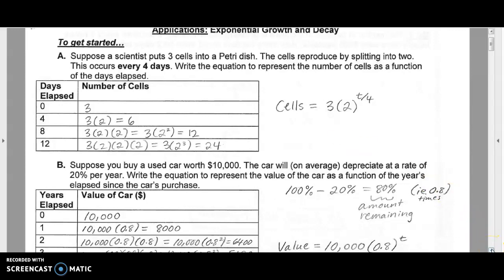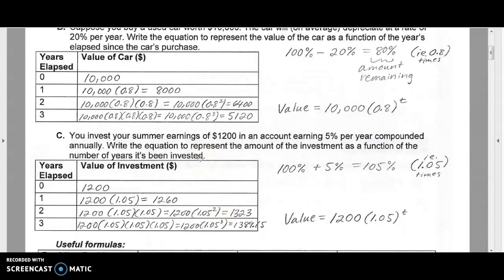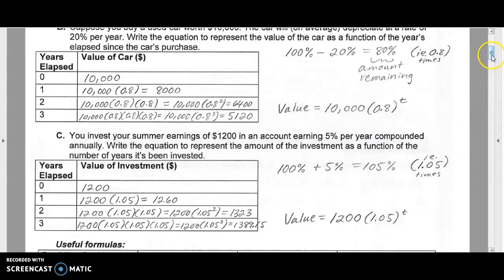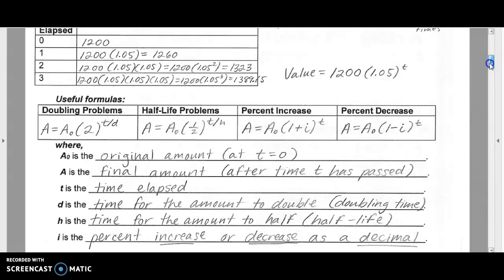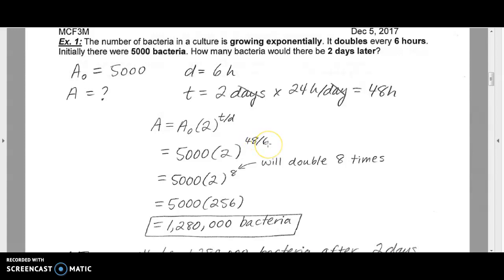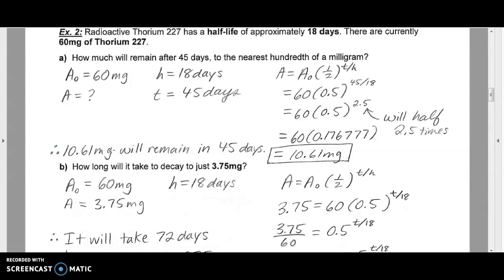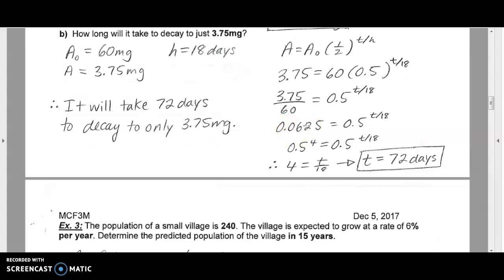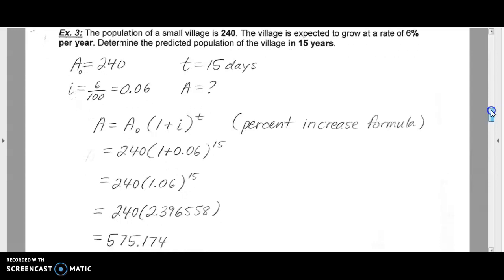5 - Exponential Growth and Decay